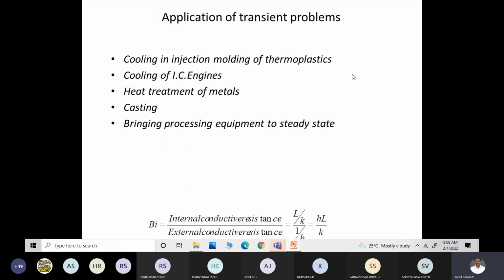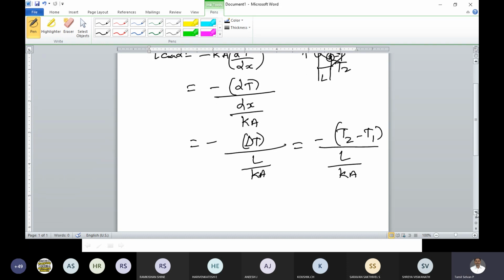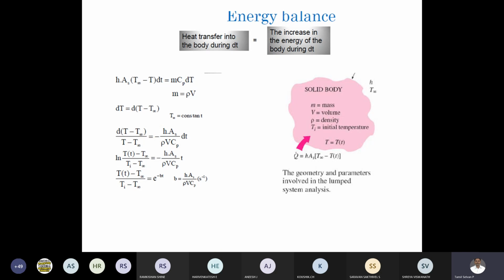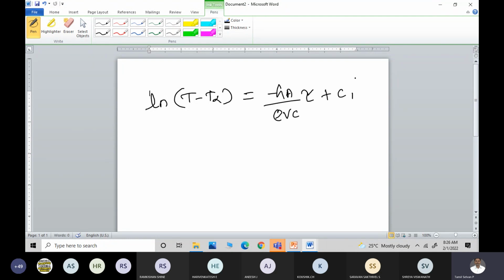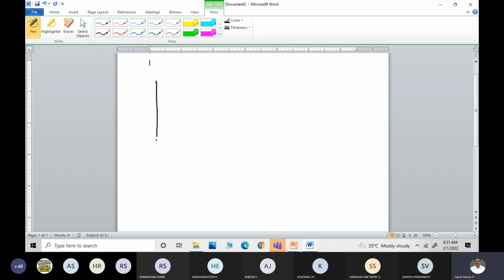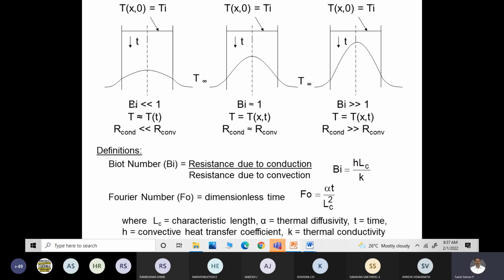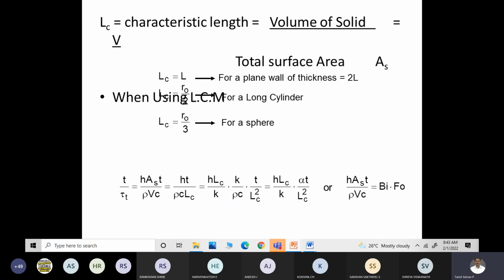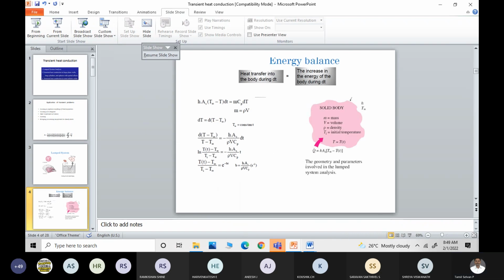Heat transfer 02 01 2022 TS